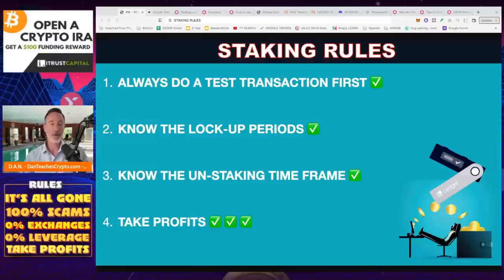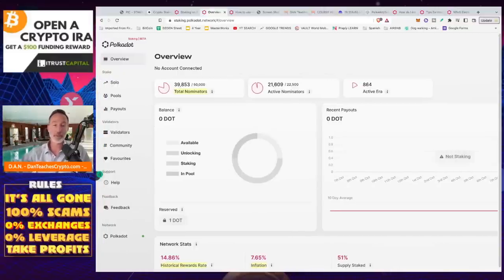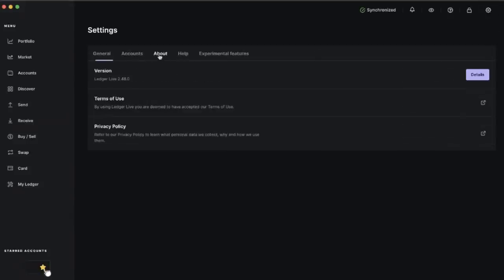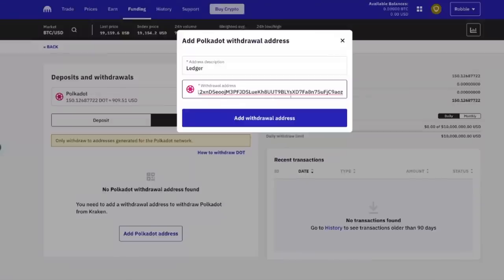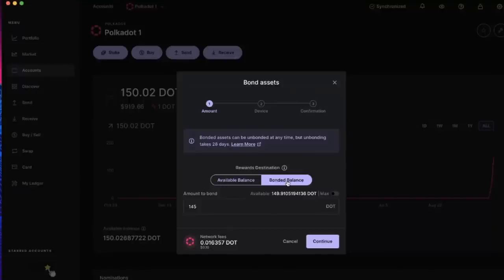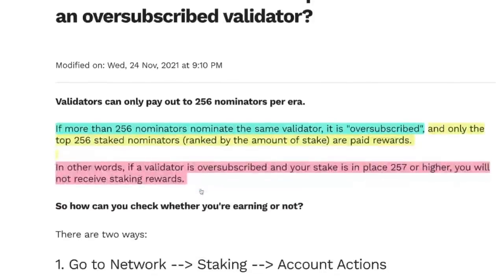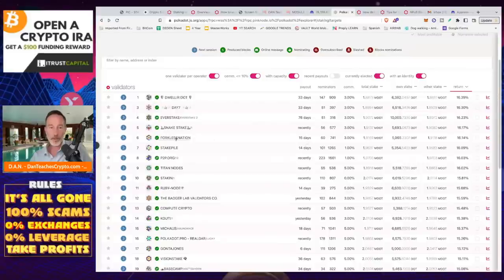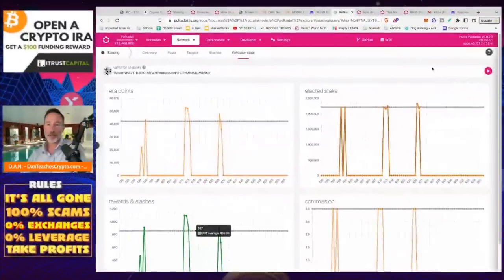13.9% REWARDS: HOW TO STAKE & UNSTAKE POLKADOT on LEDGER 2022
Video on how to stake and unstake polkadot or DOT, crypto using a LEDGER NANO.

LINKS

●▬▬▬▬▬▬ Help Puerto Rico! ▬▬▬▬▬▬▬●
🙏HELP Puerto Rico! (ANYTHING HELPS!)

●▬▬▬▬▬▬CELSIUS/VOYAGER TIMELINE▬▬▬▬▬▬▬●

⏰ June 12th, 2022 (9pm) - Withdraws FROZEN.

⏰ June 20th, 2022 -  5 Rules set PERMANENTLY on ALL Live Streams

⏰ July 1st, 2022 - Withdraws FROZEN

⏰ *"Not your keys, not your crypto" repeated AD NAUSEAUM over 2 years.

0:00 - STAKING RULES!
1:25 - FIND THE BEST STAKING APY ON STAKINGREWARDS.COM
2:30 - POLKADOT OVERVIEW - WHAT ARE VALIDATORS / NOMINATORS / LIMITS / ERAS?
5:06 - STAKING DOT ON LEDGER - BASICS YOU MUST KNOW!
8:18 - UPDATING LEDGER LIVE (IF NEEDED) & ADDING POLKADOT APP
10:59 - TRANSFERRING DOT FROM EXCHANGE TO LEDGER & WHY I DO TEST TRANSACTIONS!
14:55 - STAKING IN LEDGER - BONDING, SET UP & CHOOSING VALIDATORS
18:25 - HOW TO CHOOSE THE BEST VALIDATORS - SUPER IMPORTANT!!
28:24 - HOW TO UNSTAKE YOUR DOT

●▬▬▬▬▬▬CRYPTO ESSENTIALS▬▬▬▬▬▬▬●

💰💰 $100 Sign-Up BONUS & NO MONTHLY FEES!
💰💰I RECOMMEND & HAVE a ROTH IRA with iTRUST
💰💰🛑 Why a CRYPTO IRA? VIDEO

🖌UNCORRELATED Asset w/ 16% Yield Historical Track Record & SEC Compliant!

⑆ TAKE YOUR CRYPTO OFF EXCHANGES!

👉🚀 TokenMetrics - AI Driven Crypto Research
🚀 AI Driven Data to Help You BEAT the Market.

🚶♂️🏃♂ 😅SWEATCOIN App! Walk/Run and EARN SWEATCOIN

●▬▬▬▬▬▬▬▬FOLLOW D.A.N.▬▬▬▬▬▬▬▬▬▬●

🆘 DAN DEGEN channel is all about NEW crypto projects - RISKY!!

●▬▬▬▬▬▬▬▬STRATEGIES▬▬▬▬▬▬▬▬▬●

●▬▬▬▬▬RECOMMENDATIONS▬▬▬▬▬●